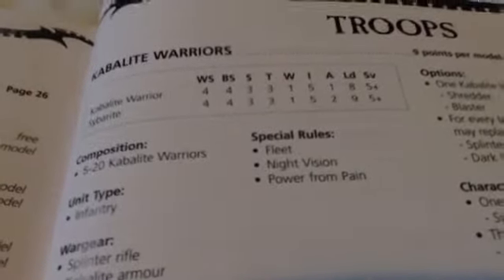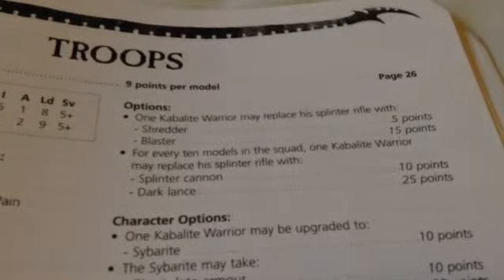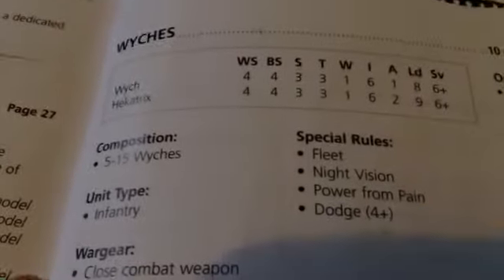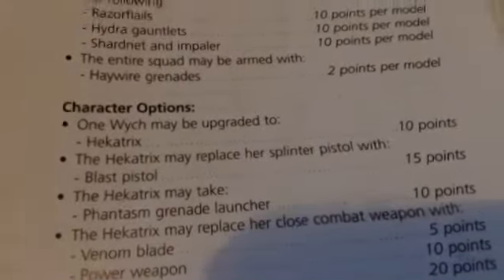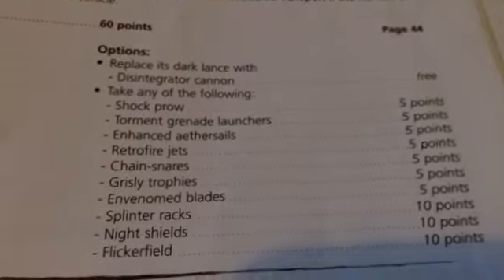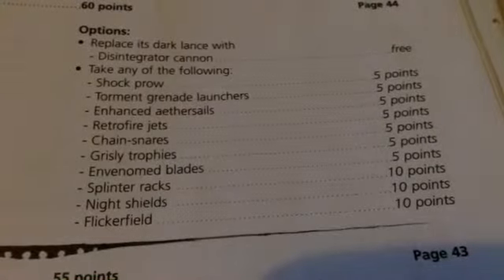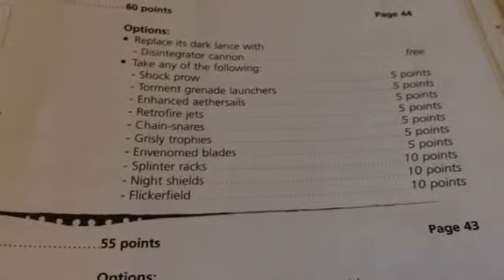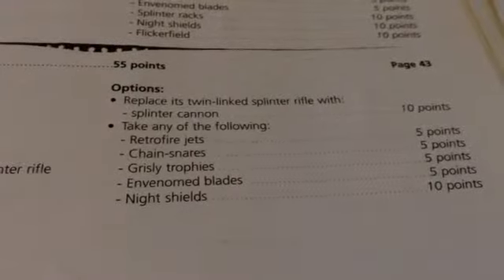Dark Eldar Codex Analysis: Troops and Transports (Part 4)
Today I'm looking at the baseline Troops of the Dark Eldar, as well as having a look at the army-wide Dedicated Transports, from the deadly grace of Wyches to the lightning fast Venom.

Be sure to like the video, and check out the Codex Analysis playlist for more Dark Eldar and others. As always, your opinions are welcome in the comments section.

Next: Bikes and Jetbikes
After that: DE Fast Attack